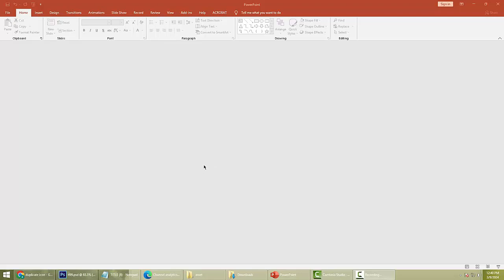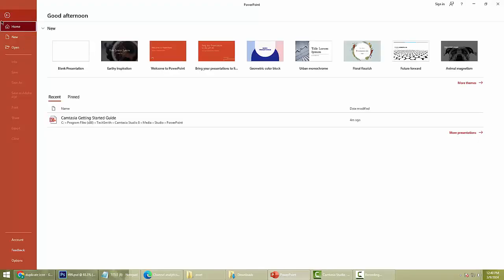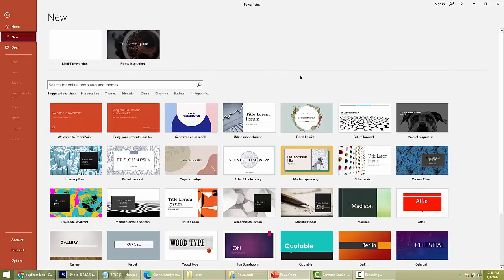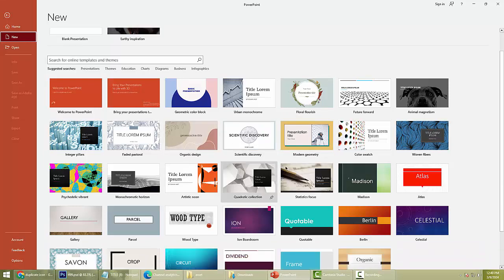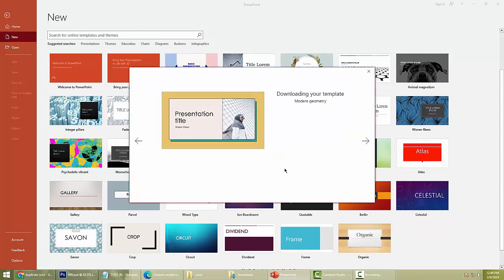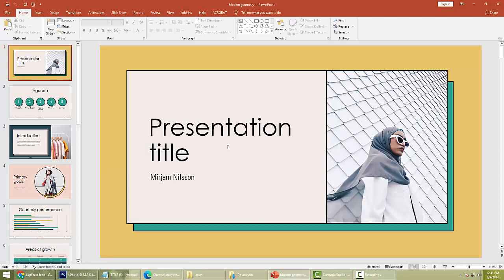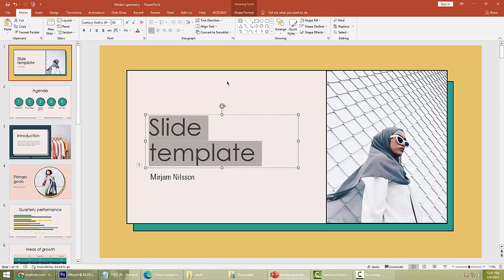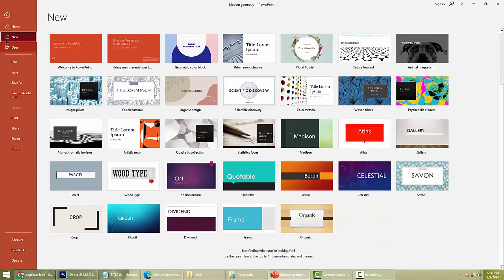How to create a new slide template in PowerPoint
Assalamu Walaikum,
In this video I will show you, How to create a new slide template in PowerPoint.  Let's get started.